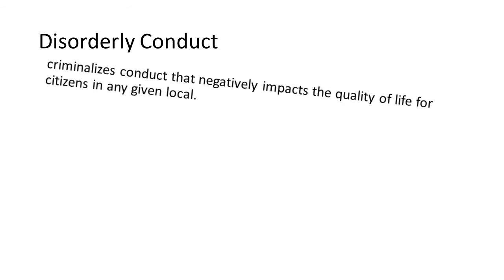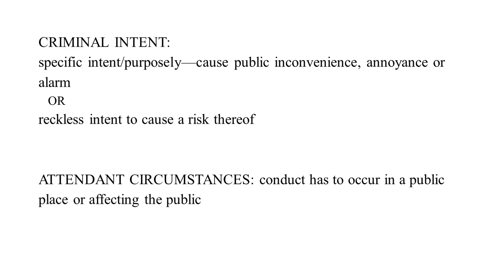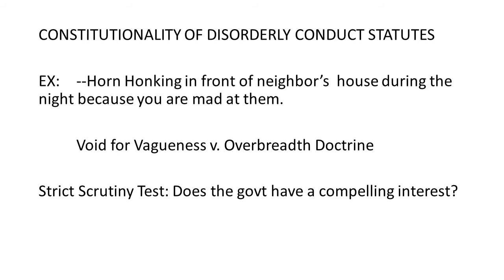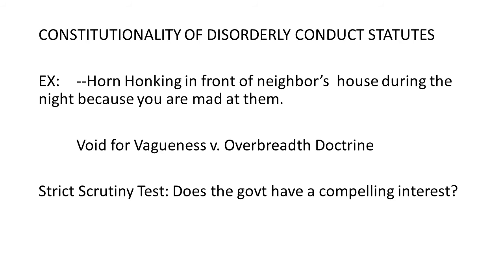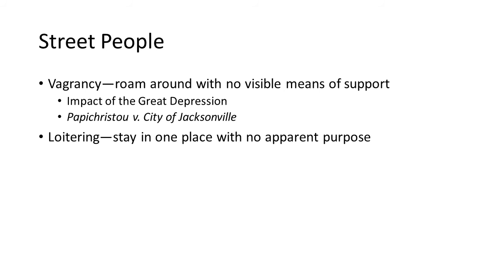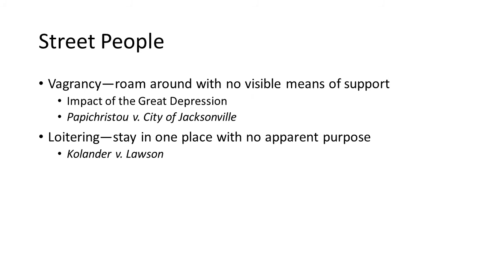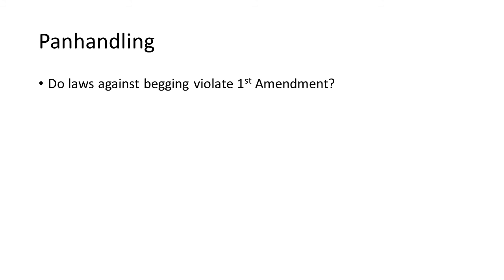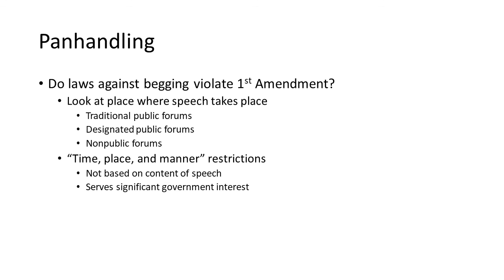Crimes Against the Public Part 1